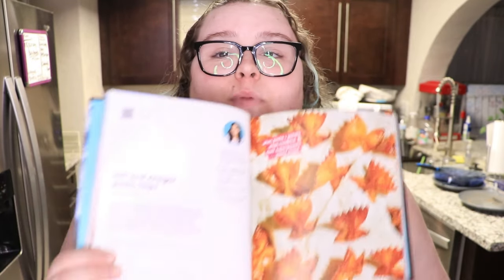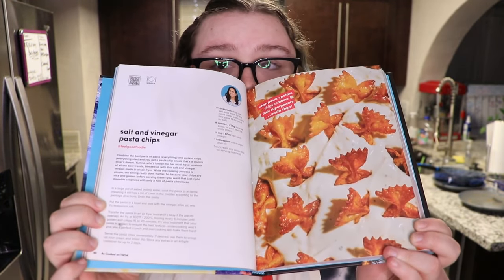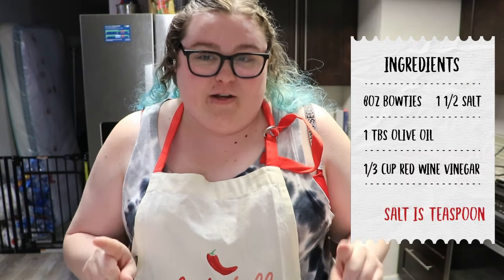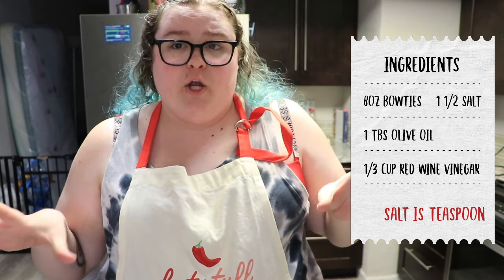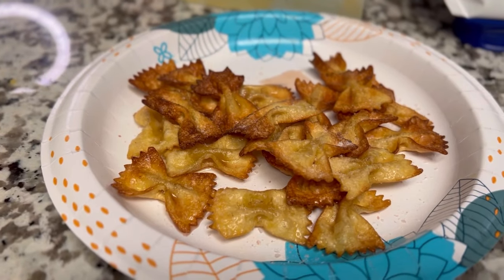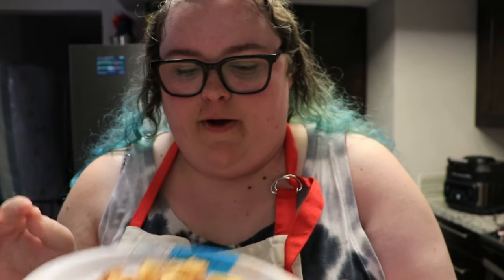A Twist On Salt and Vinegar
This is the first episode in my series cooking Cookbooks . Where basically I will be cooking a the food recipes in a cookbook !!! Trying to up my skill level in the Kitchen . My goal a hells kitchen book !!! Am so excited about this !